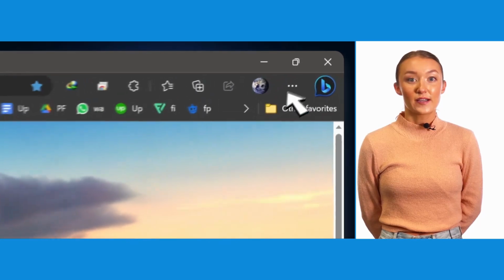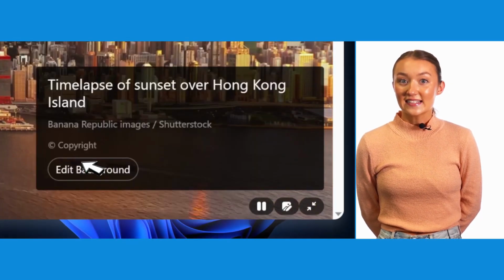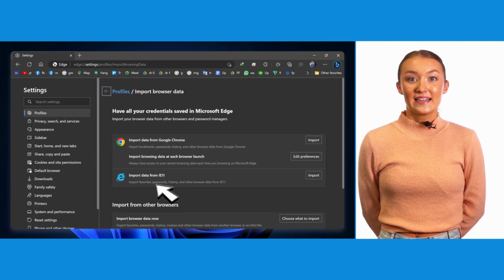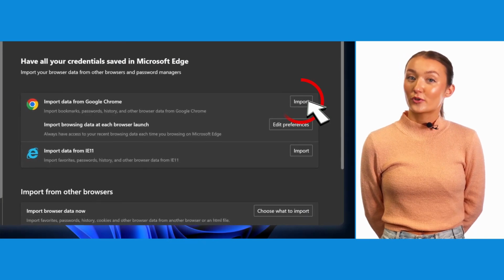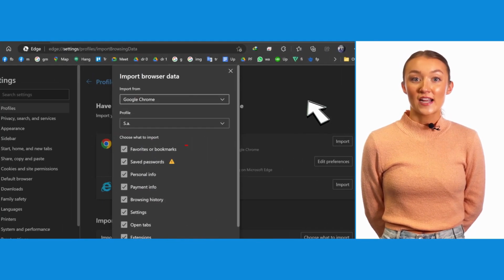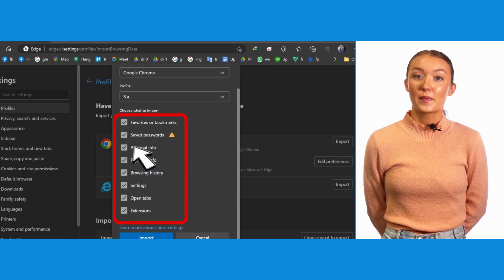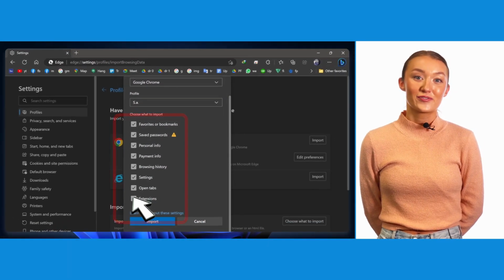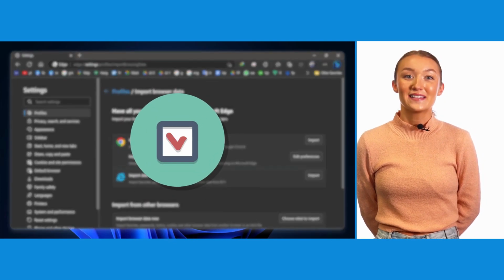OSTG TECH TIPS : How to Set Default Browser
Tech Tip: How to Set Your Default Browser

Switching your default web browser can streamline your internet experience, ensuring that links from other applications open in your browser of choice. Here’s a step-by-step guide on how to set your default browser in various operating systems.

Windows 10 and 11
 1. Open Settings:
 • Press Windows + I to open the Settings menu.
 2. Navigate to Default Apps:
 • Go to Apps and then Default apps.
 3. Set Default Browser:
 • Under the “Web browser” section, you’ll see the current default browser.
 • Click on it, and a list of installed web browsers will appear. Select your preferred browser.
 4. Confirm Your Choice:
 • Some browsers might prompt you to confirm that you want to set them as the default. Follow the on-screen instructions to complete the process.

macOS
 1. Open System Preferences:
 • Click on the Apple menu in the top-left corner and select System Preferences.
 2. Navigate to General:
 • Click on General.
 3. Set Default Browser:
 • Look for the “Default web browser” dropdown menu.
 • Click on it and select your preferred browser from the list.

Android
 1. Open Settings:
 • Access your device’s settings, usually by swiping down from the top and tapping the gear icon.
 2. Navigate to Apps:
 • Go to Apps & notifications (this may vary slightly depending on your device).
 3. Default Apps:
 • Tap on Advanced  and then Default apps.
 4. Set Browser:
 • Tap on Browser app and select your preferred browser from the list.

iOS (iPhone and iPad)
 1. Open Settings:
 • Tap on the Settings app.
 2. Find Your Browser:
 • Scroll down and find your preferred browser (e.g., Chrome, Firefox).
 3. Set as Default:
 • Tap on the browser and then tap Default Browser App.
 • Select your preferred browser from the list.

Tips for a Smooth Transition
• Import Bookmarks and Settings: Most browsers offer an option to import bookmarks, settings, and even extensions from other browsers.
• Sync Across Devices: If you use multiple devices, consider signing into the browser with your account to sync your preferences, bookmarks, and history.
• Check Extensions: Ensure that your essential extensions are available and installed on your new default browser.

By following these steps, you can ensure that your preferred browser is set as the default, providing a seamless browsing experience tailored to your needs.